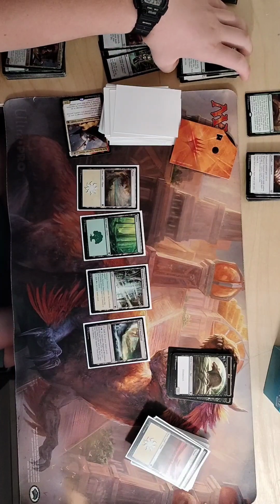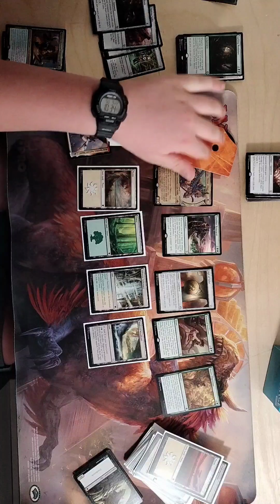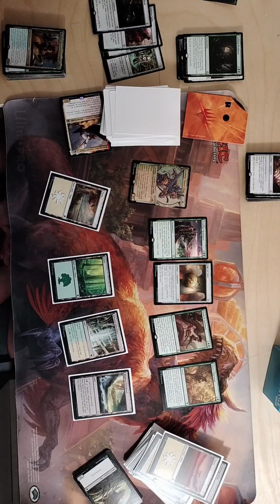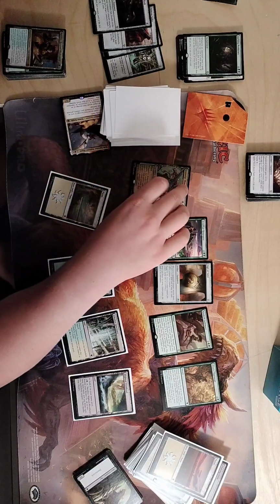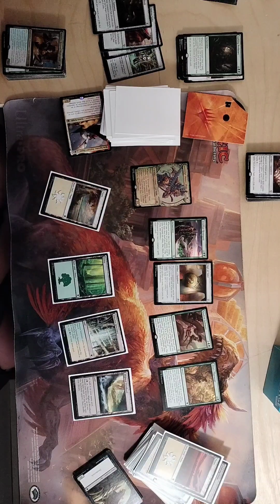How to play Magic The Gathering|what is MTG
If you need to learn MTG come watch